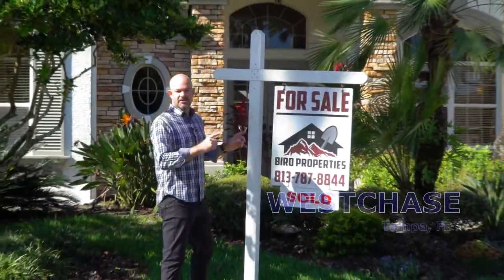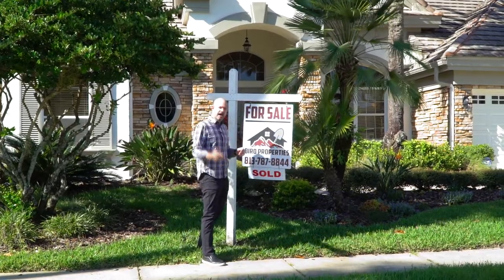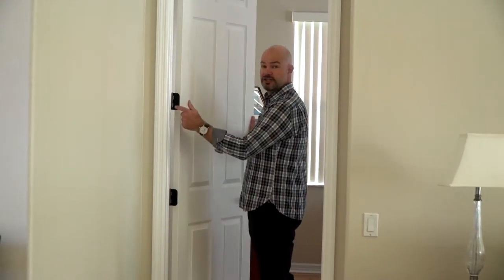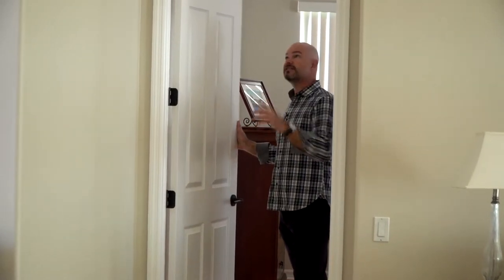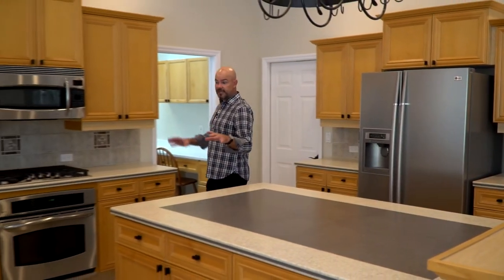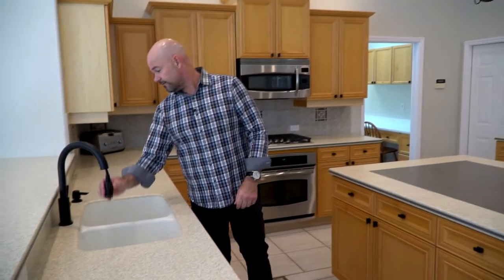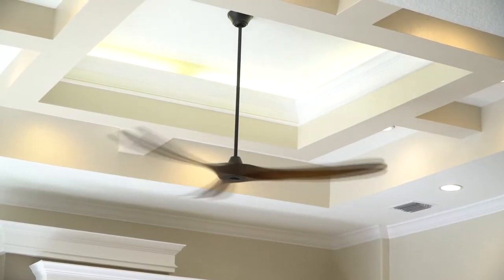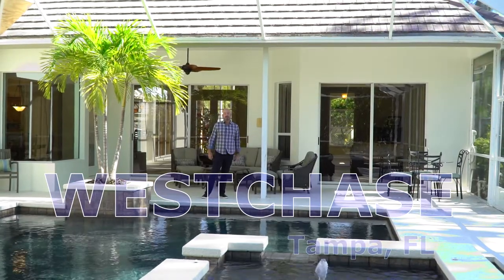BUILDING BAYSHORE - EPISODE 5 "Westchase The Sale"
Westchase continues to boom!  Investor, Developer, and Realtor Douglas Biro walks you though another successful investment renovation and sale.

- Special thanks to "The Pither's Team" for their help and photos. Working with Jason and Dyan is always a pleasure.